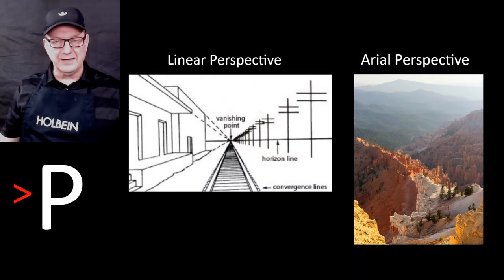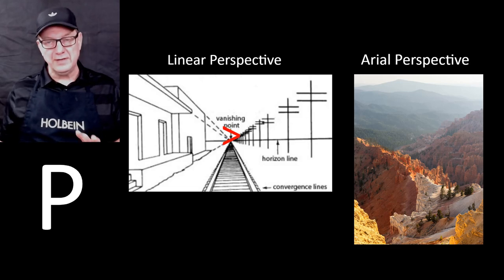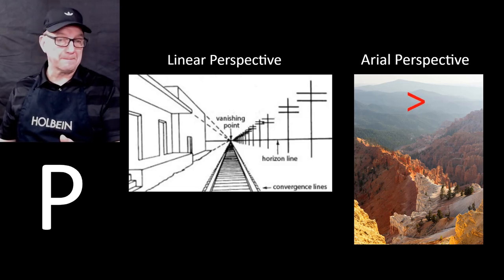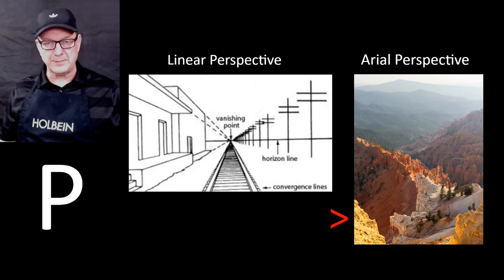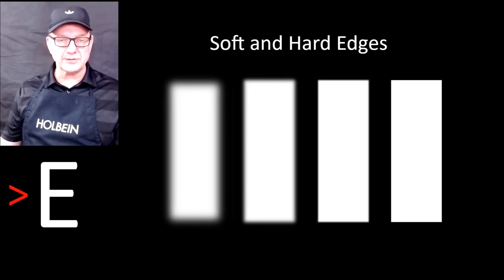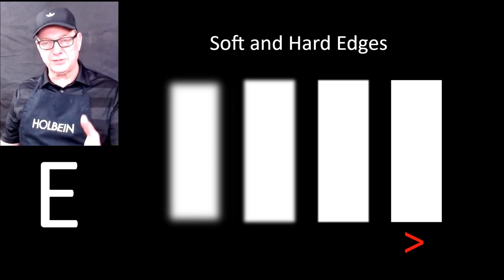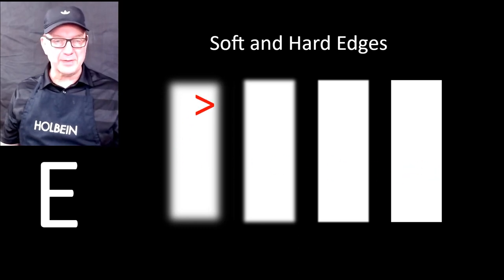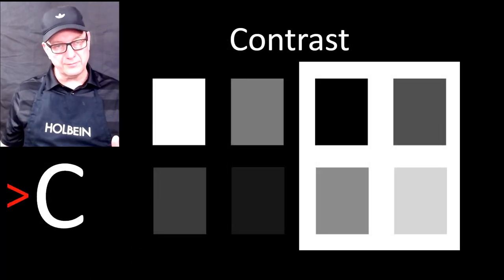BeckerArt 5 ways of Dimension called PECOC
PECOC is the 5 ways to show dimension in your paintings.
Perspective
Edges
Contrast
Overlap
Color